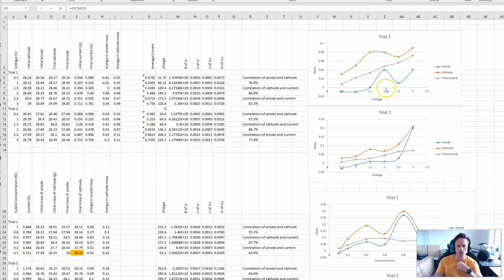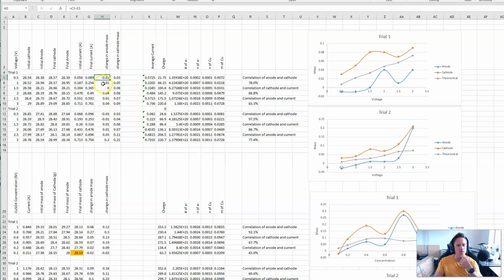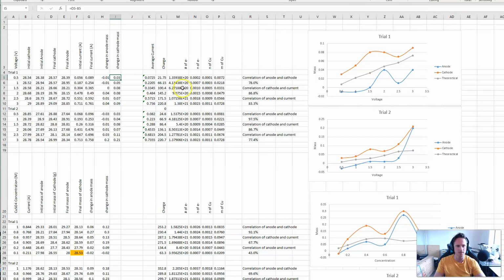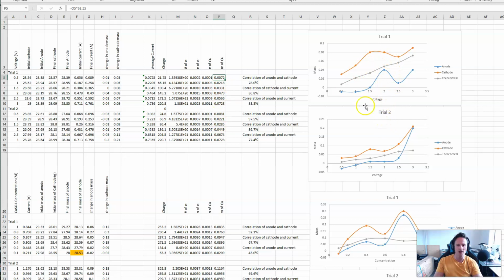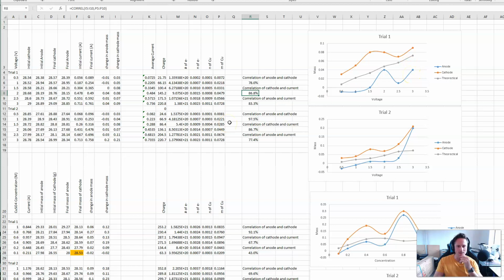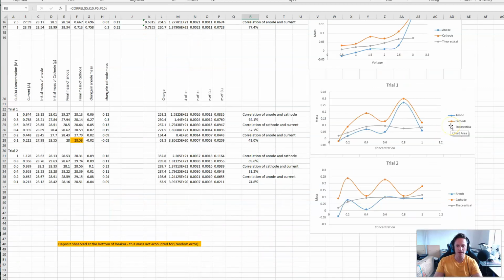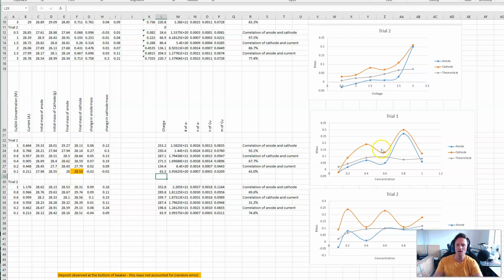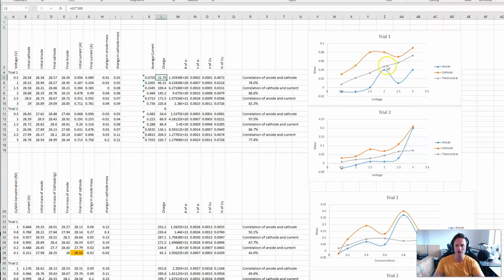Electrochemistry design data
Breaking down Electrolysis data - plating of copper